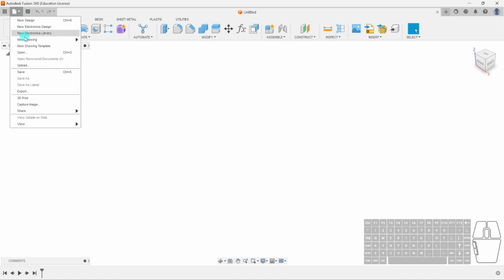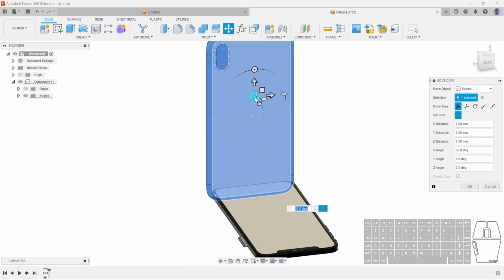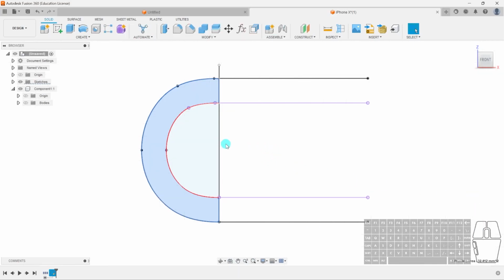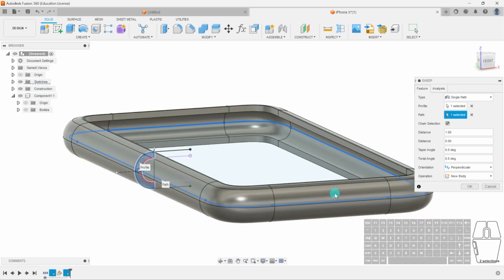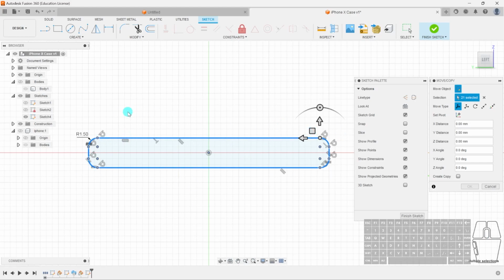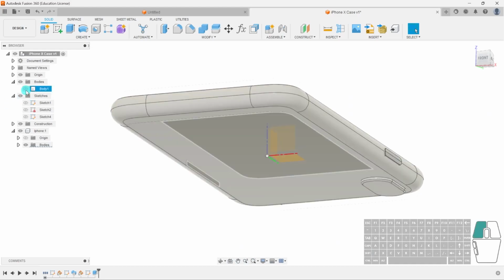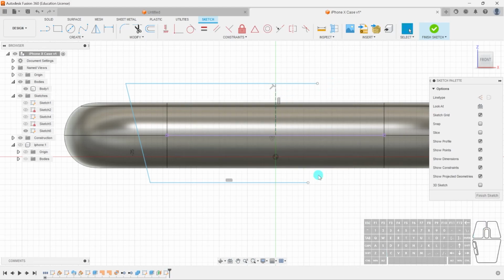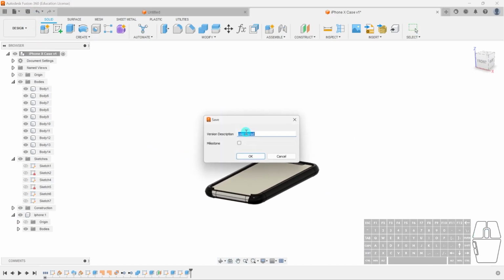Let's Learn CAD (Fusion 360): Tutorial 5.1 - Phone Case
Tutorial 5.1: Phone Case (iPhone X)
In this tutorial, we will learn how to create a custom iPhone X case using Fusion 360.

Credits:
Model Design and Learning Material: Product Design Online